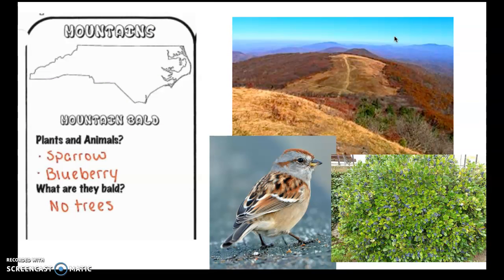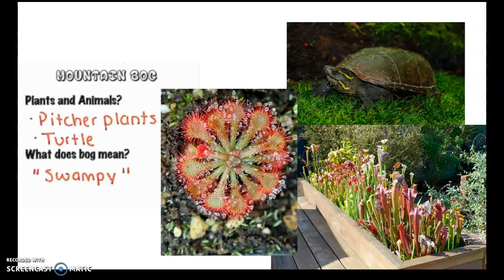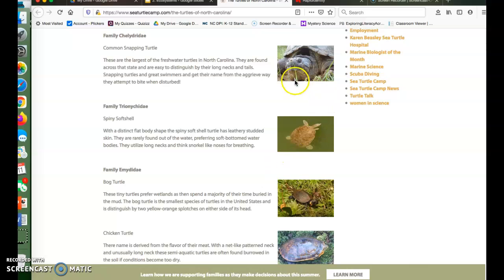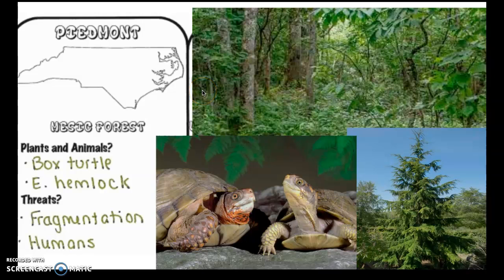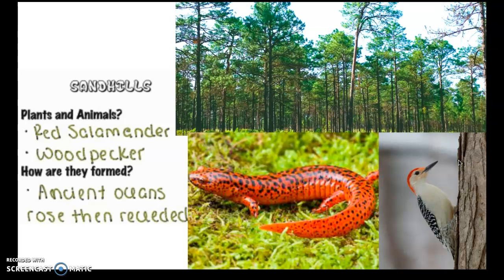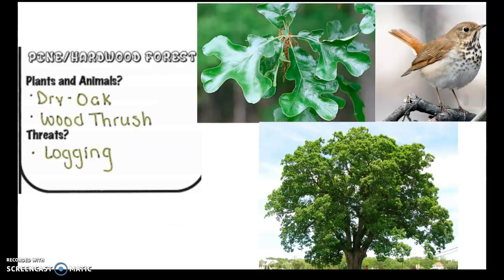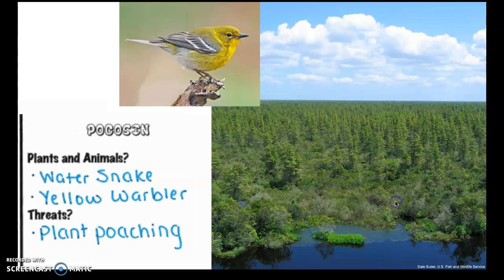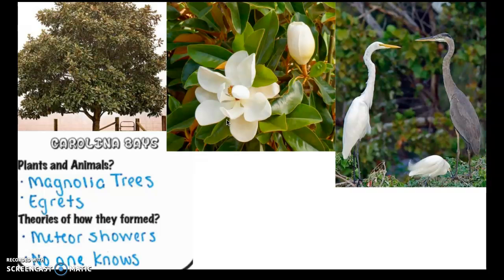NC ecosystems 9th